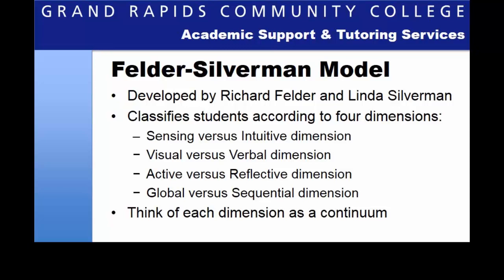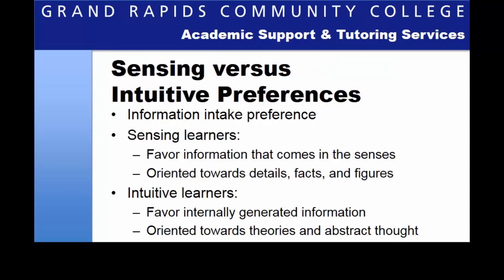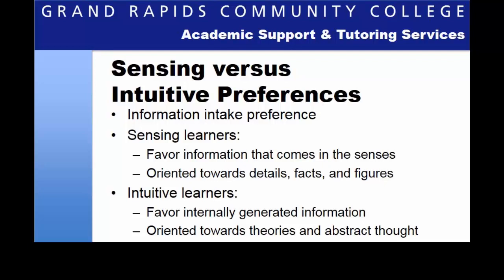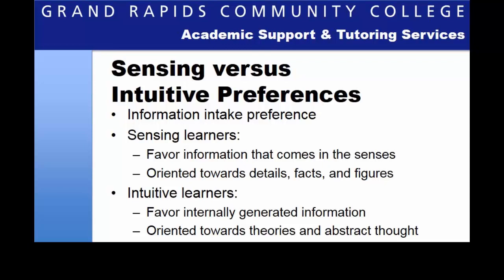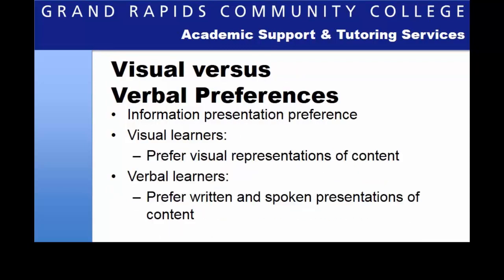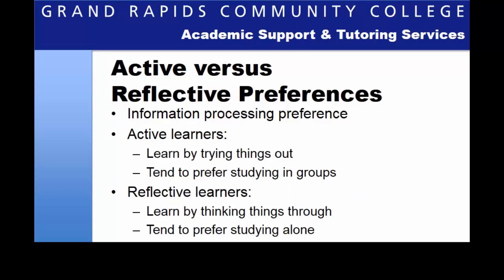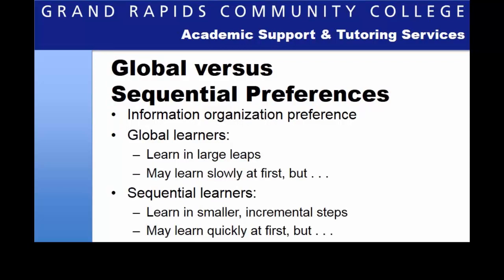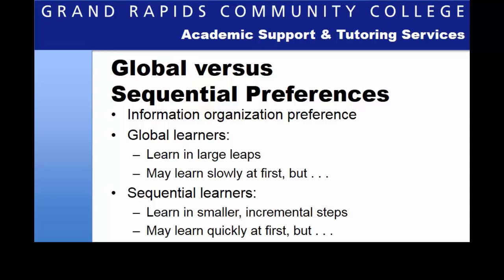How Do You Prefer to Learn? An Introduction to Learning Styles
For use in the Tutoring Lab at GRCC.